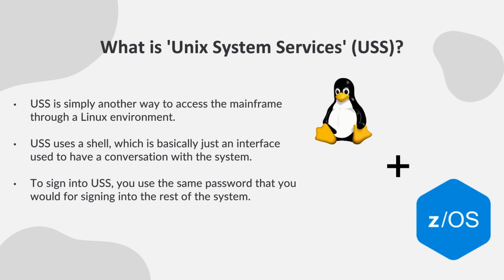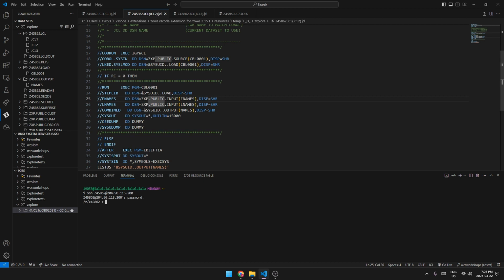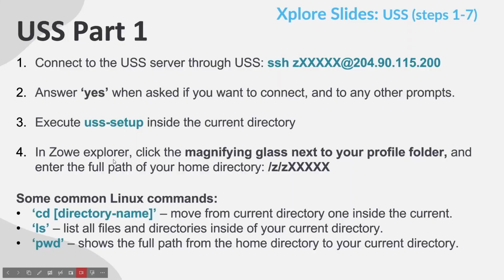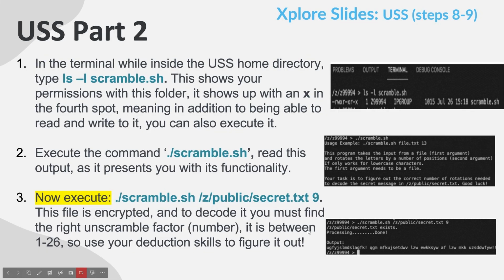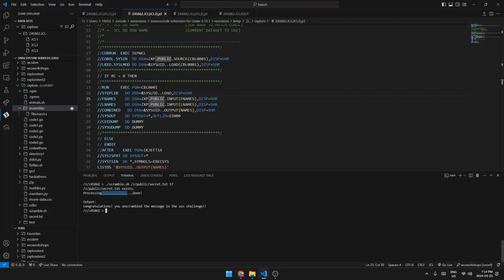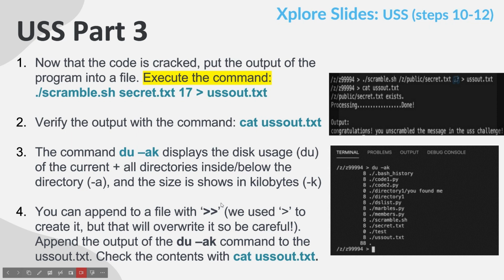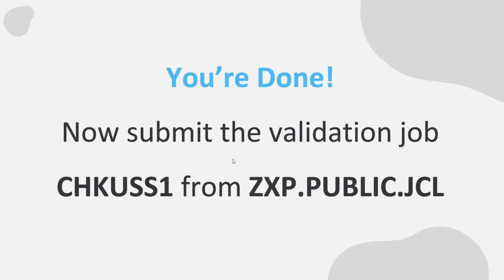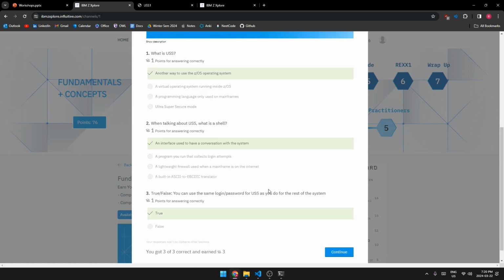IBM Z Xplore USS1 Module Explanation Western Cyber Society